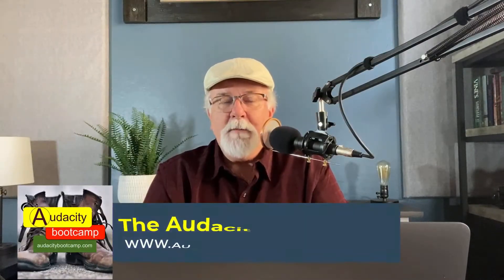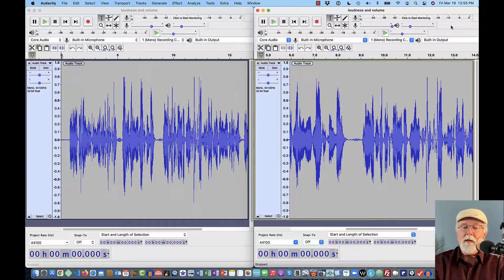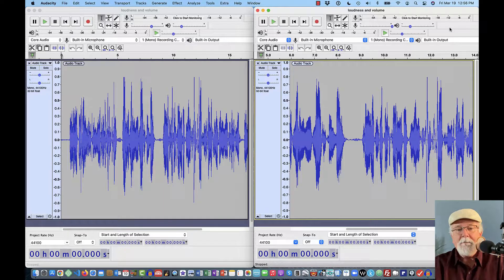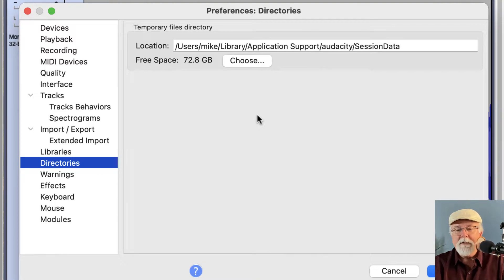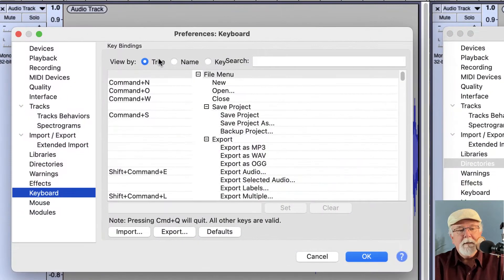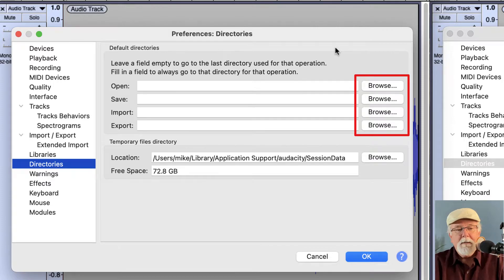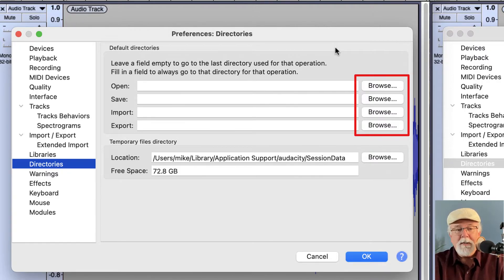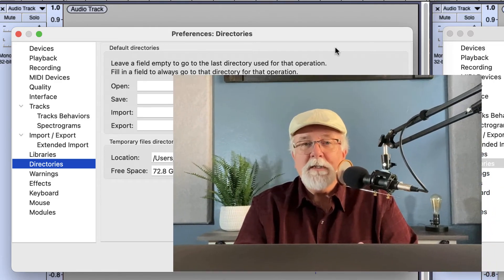What's New in Audacity 3.0.0: Directory Preferences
Let's talk about directory preferences, a new feature in Audacity 3.0.0. Audacity now lets you open, save, import, and export from and to specific directories.